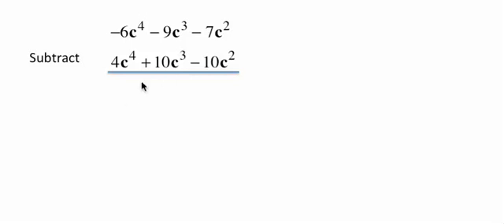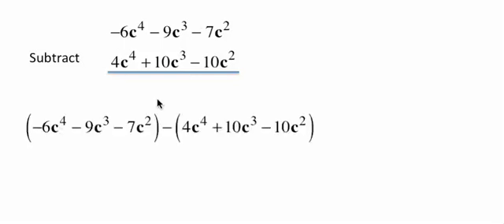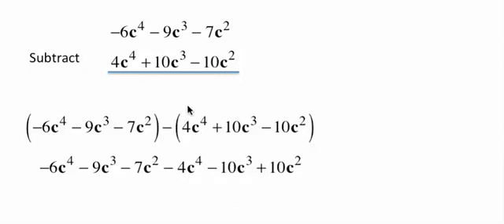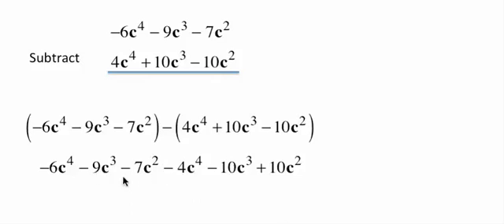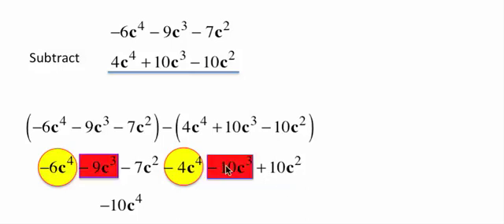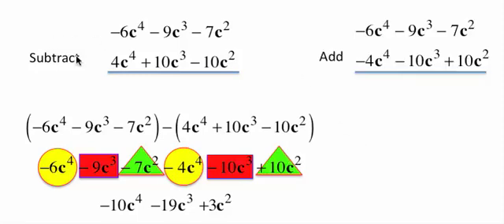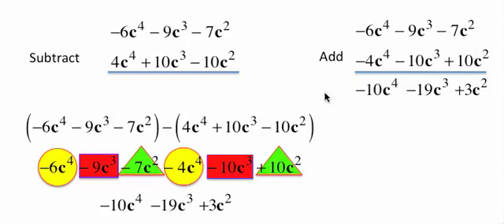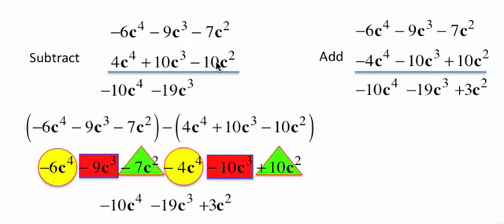Polynomials Level 7: Subtracting Columns of Polynomials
From the Polynomials Math Program  (goo.gl/Tg2B0). Level 7 Subtracting Columns of Polynomials.